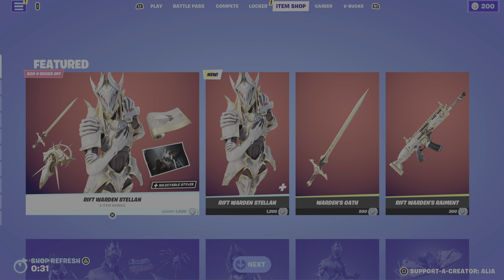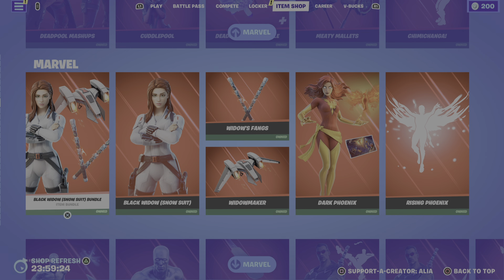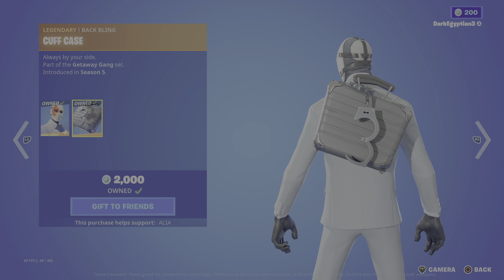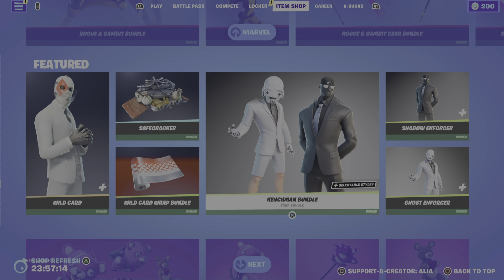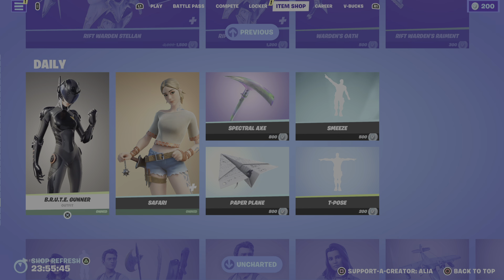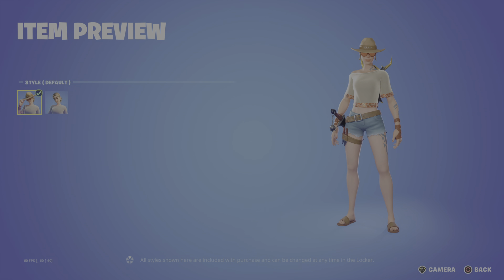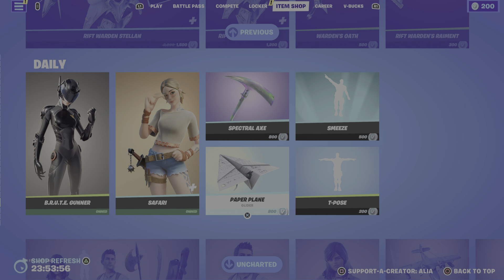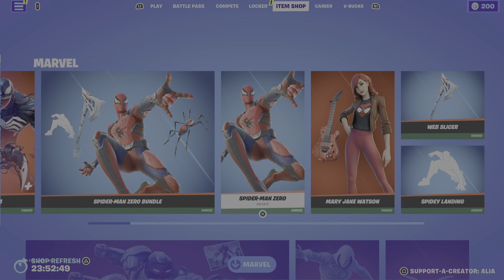Fortnite | item Shop Switch Over for January 20th ( MARVEL item Shop Take Over 👊💥💢)